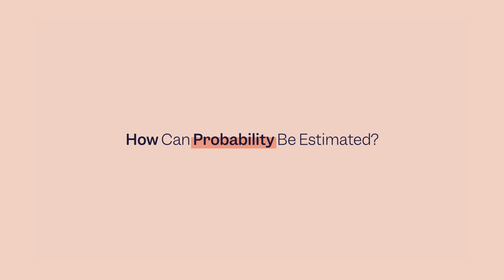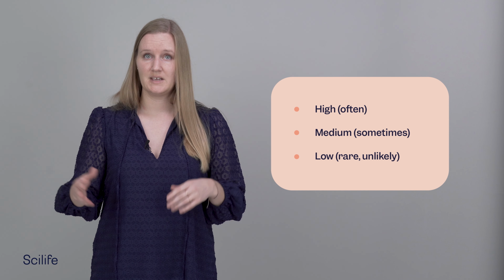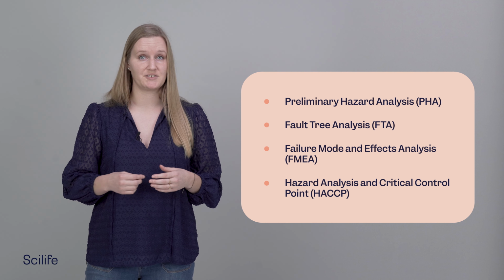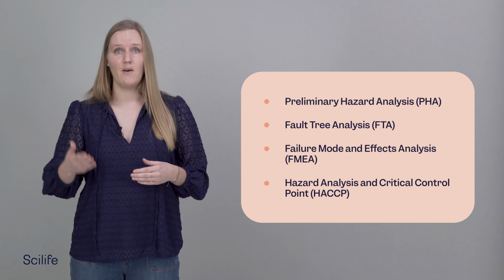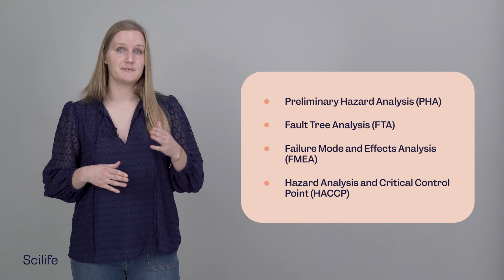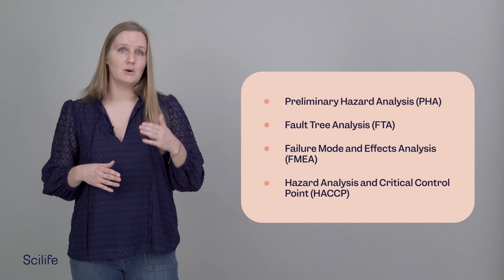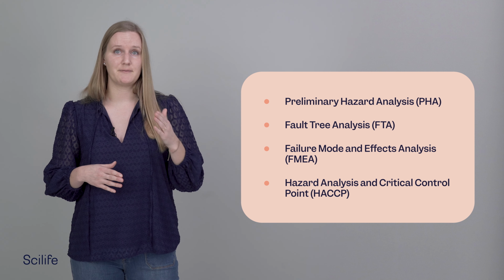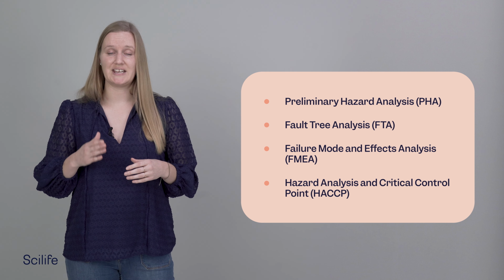ISO 14971:2019 The Risk Management Process for Medical Devices (Part 3)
🎓 Greetings from Scilife Academy!

Seeking to enrich your knowledge or refresh your expertise? You've come to the right place. Nourish your intellect with an abundance of quality concepts, and elevate your status to that of a quality sage through our bite-sized educational videos.

Eager to start your voyage of discovery?